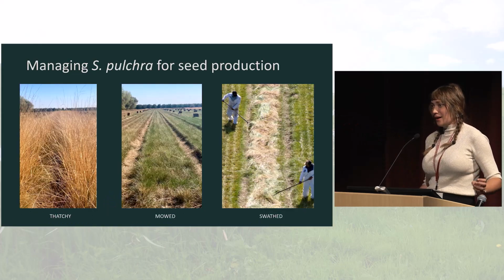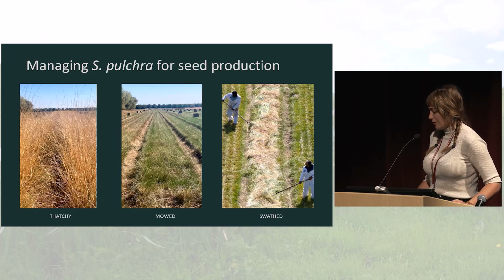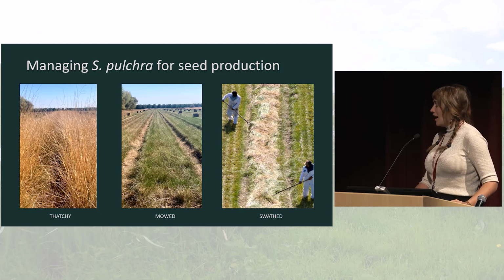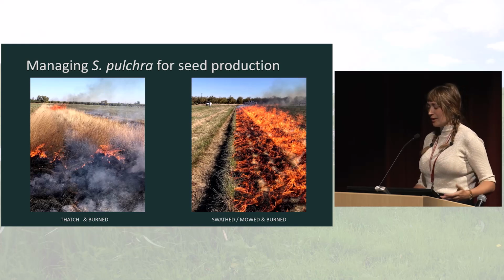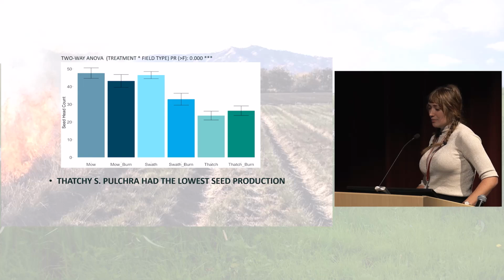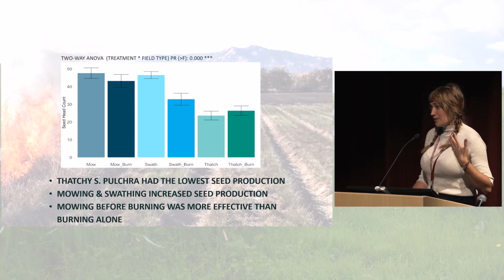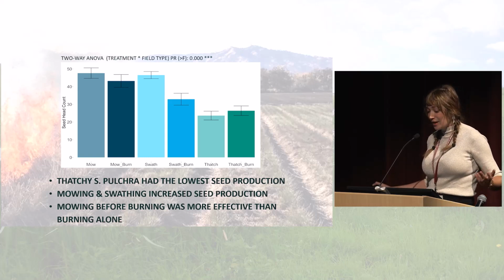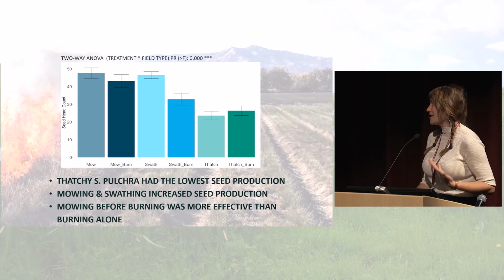Maintaining Healthy Stands of Stipa pulchra Using Fire and Grazing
Session 5: Lightning Talks
Maintaining Healthy Stands of Stipa pulchra Using Fire and Grazing by Julia Michaels, Hedgerow Farm